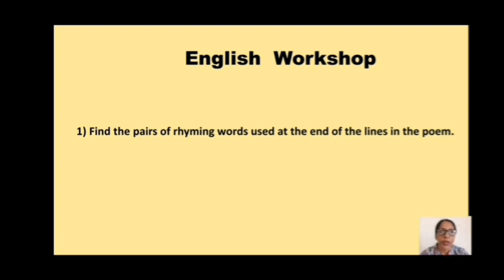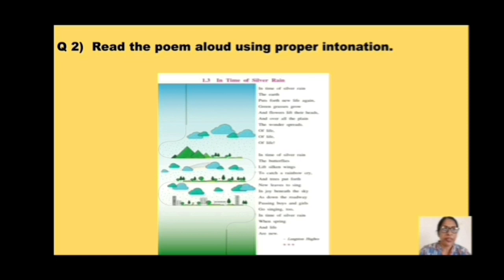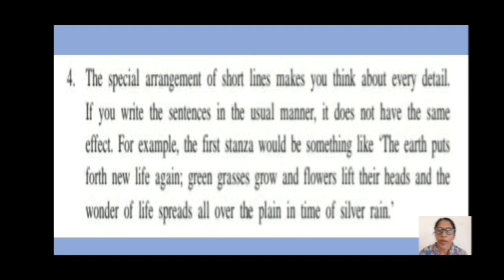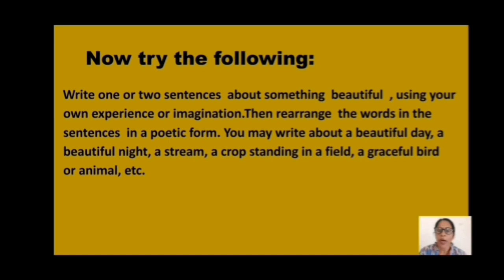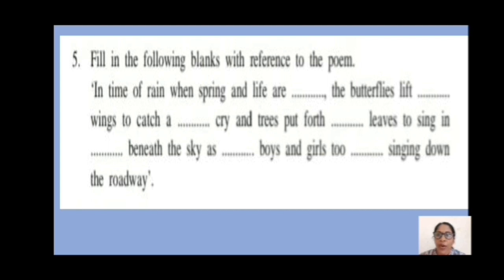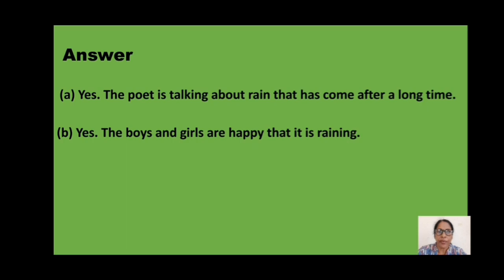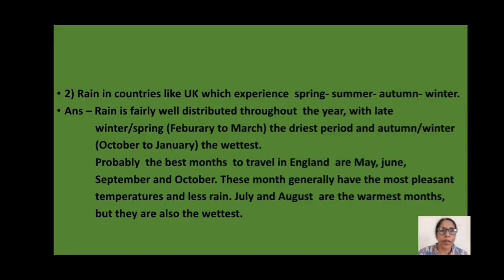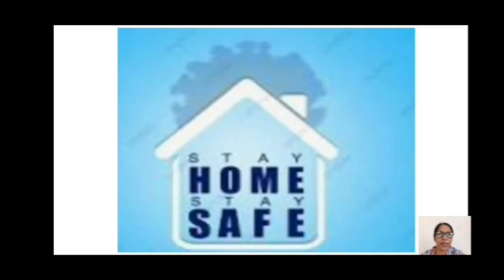Std VII English Poem 1.3 Session 2